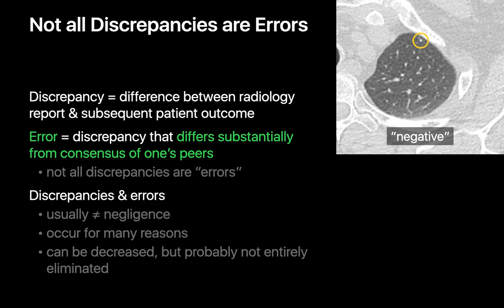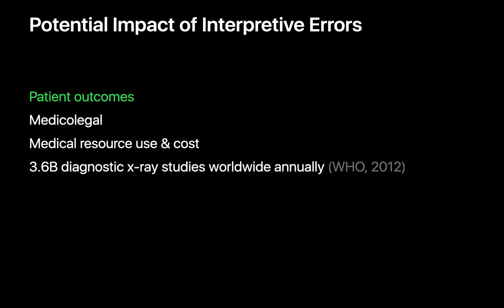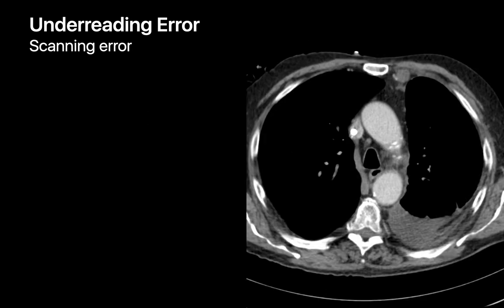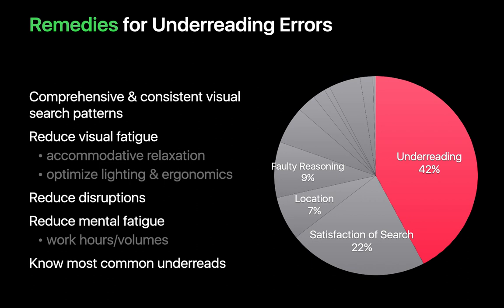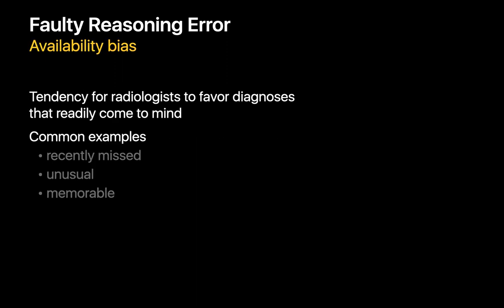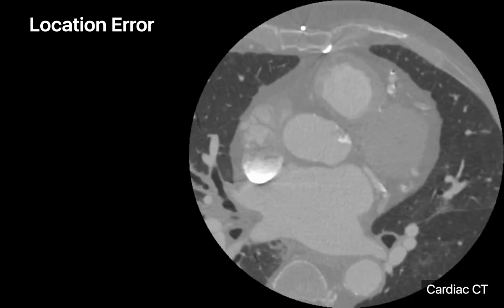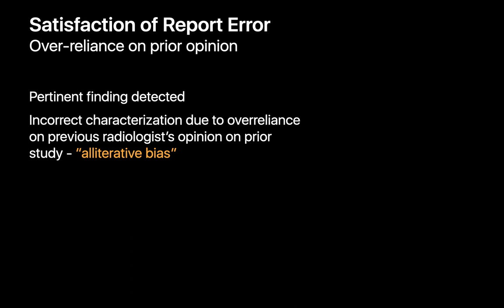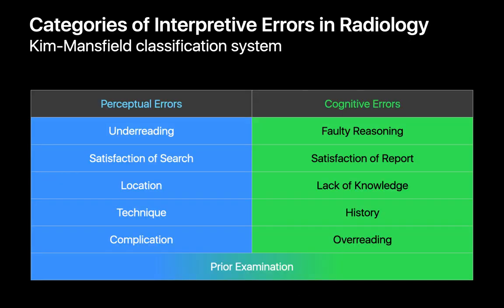Diagnostic Errors in Radiology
Radiologists are trained medical professionals who specialize in interpreting medical images such as X-rays, CT scans, MRI scans, and ultrasounds to diagnose and treat medical conditions. Despite their expertise, radiologists can occasionally make errors when reading imaging studies due to a variety of reasons. It’s important for healthcare providers and radiologists to understand how these errors occur and what steps they can take to mitigate the risk of error.

Chapters:
00:00 - Introduction
00:18 - Discrepancies vs. Errors
02:27 - Root Cause is Human
03:45 - Major Error Categories
05:58 - Underreading
10:04 - Satisfaction of Search
10:51 - Faulty Reasoning
15:13 - Location Error
16:36 - Technique Error
17:06 - Complication Error
18:52 - Satisfaction of Report
19:33 - Lack of Knowledge
19:52 - History Error
20:21 - Overreading
20:51 - Prior Examination Error